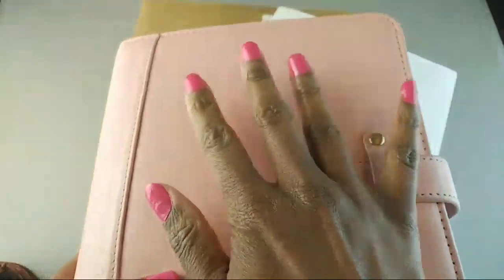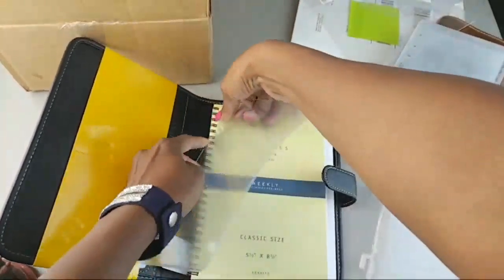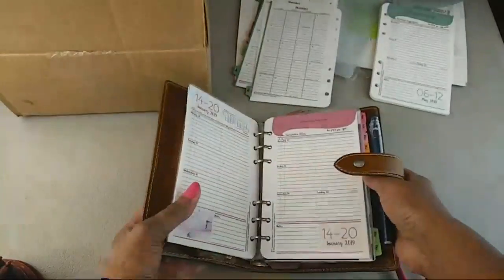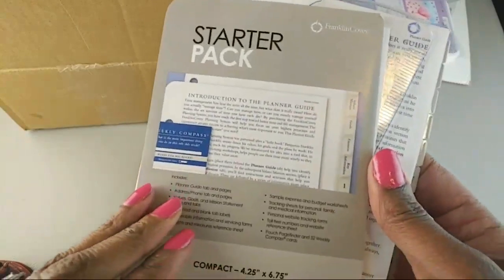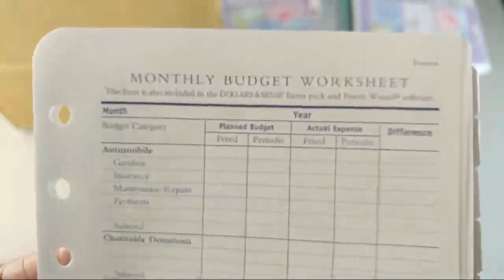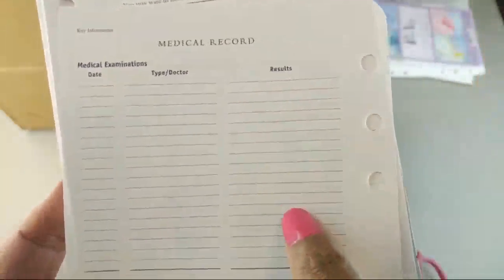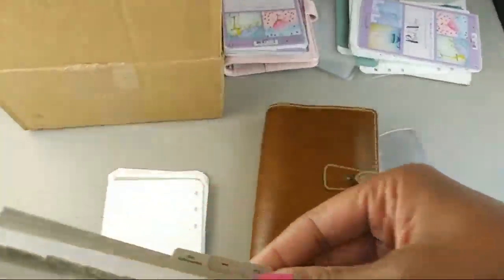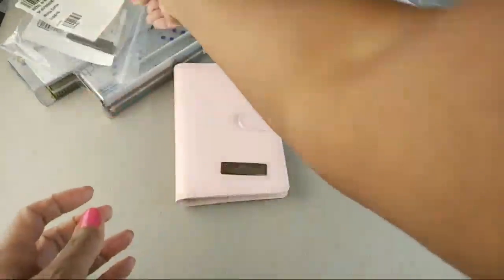2019 Planner Inserts Refills - Franklin Covey Her Point of View Weekly Starter Pack Unboxing